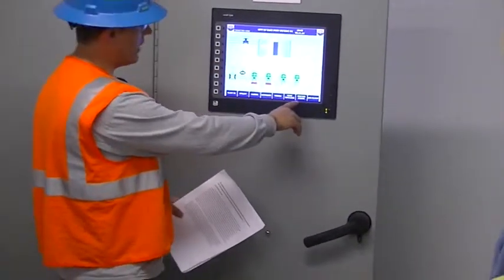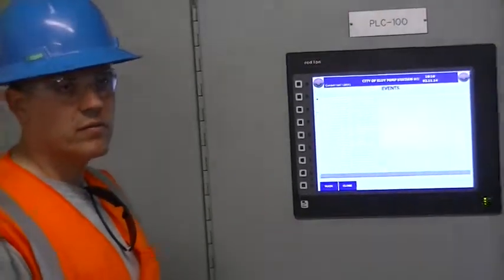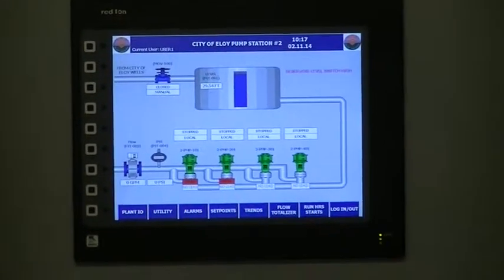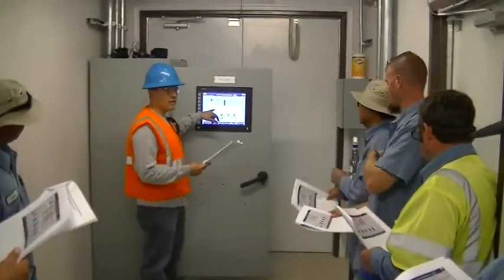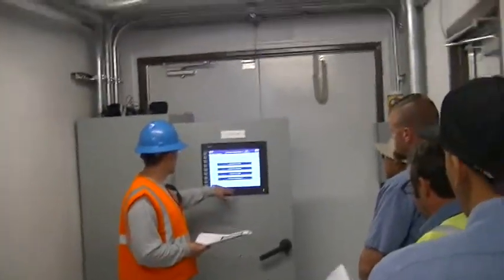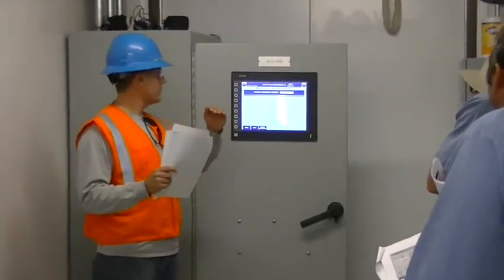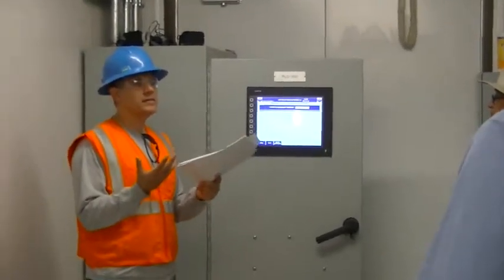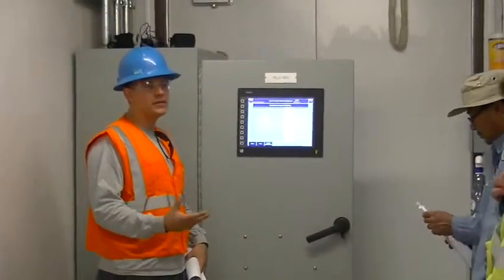PCL Eloy Vendor Training 17000 Instrumentaion and Controls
Training provided by Hydro Controls.